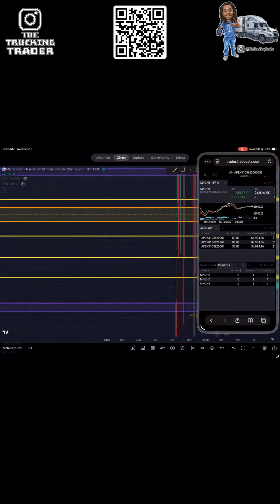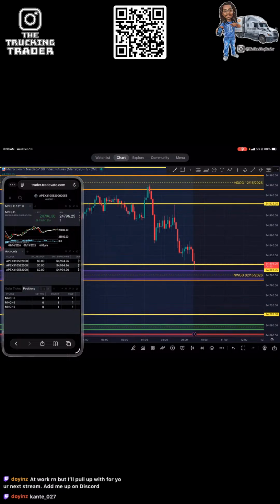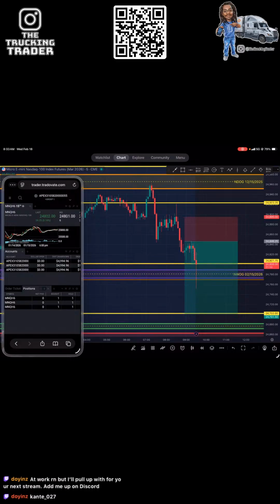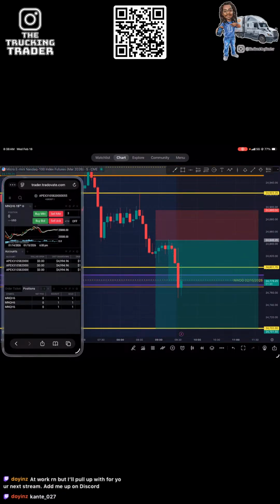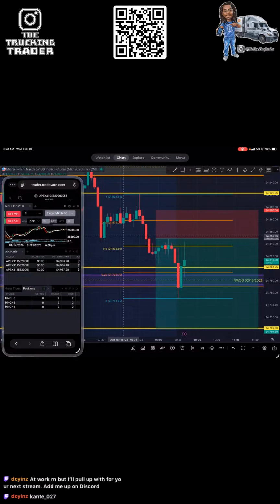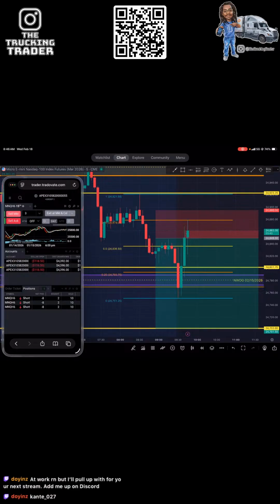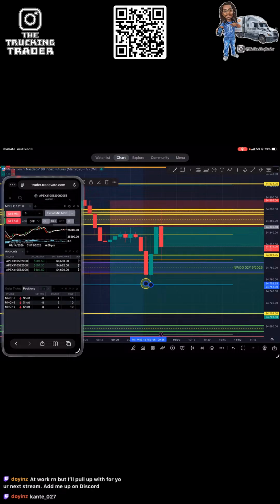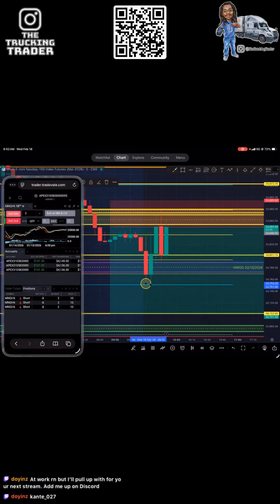LIVE Look at MNQH2026 Price Action Using ICT Concepts with my 150k APEX EVAL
Youtube description

KRACKEN

COINBASE

               🚀 PROP FIRM DISCOUNTS (USE CODE: TRUCKING)

Firms I Personally Recommend 💪🏾

🚀 E8 Markets – Multi-Asset Firm
• Forex
• Futures
• Crypto
• $179 100K Challenge
• Evaluation & Instant Funding Options

• Forex Accounts
• 1 & 2 Phase Evaluations
• Instant Funding Options

‼️ Hola Prime – Multi-Asset Firm
• Forex
• Futures
• Crypto
• Evaluation & Direct Funding Models

🔥 Alpha Funded
• Forex Evaluation Accounts
• Funded Trader Programs

• High Stakes Programs
• Instant Funding Models

• Instant Funding
• Scaling Plans

🎯 ThinkCapital – Best Discount Off Challenge
• 1 & 2 Step Evaluations
• Instant Funding

• Futures Accounts
• Fast Funding Options

• $0 Activation Fee
• EOD Drawdown
• Day 1 & Daily Payouts

• Instant Funding Options
• Evaluation Accounts